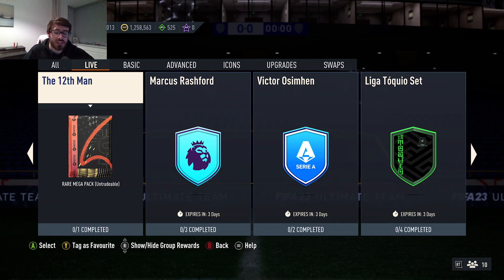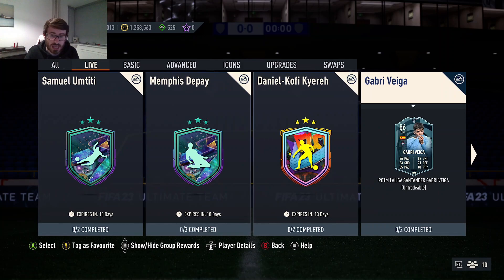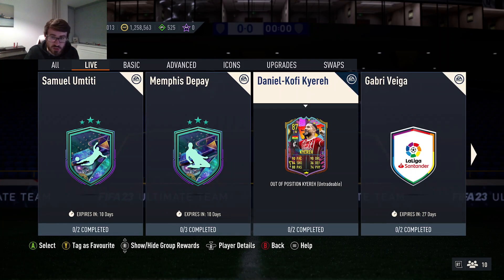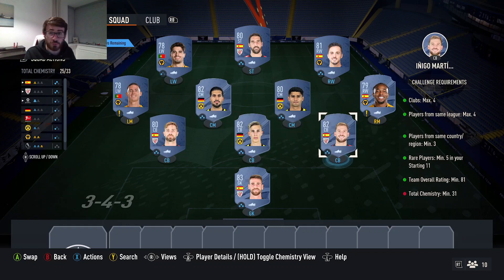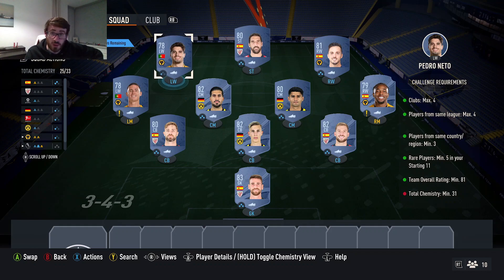HOW TO COMPLETE THE 12TH MAN SBC! | 12TH MAN SBC TUTORIAL | FIFA 23 ULTIMATE TEAM